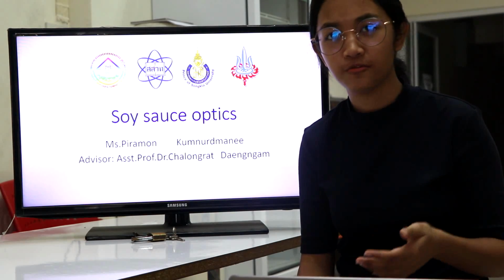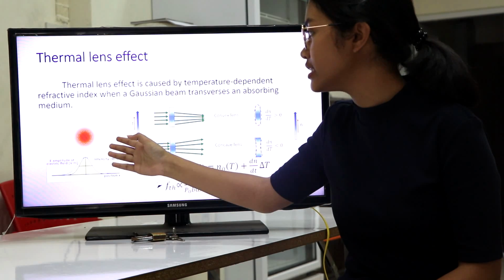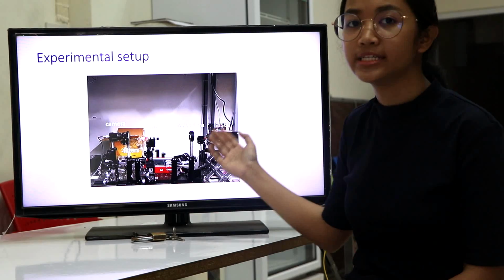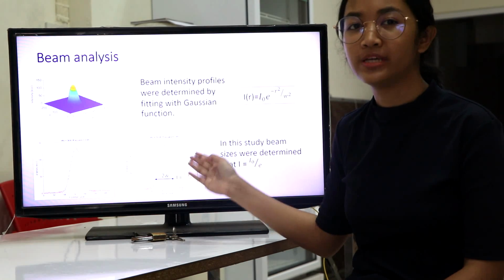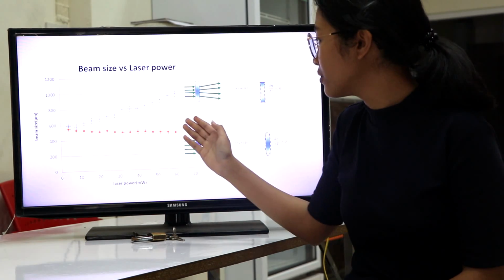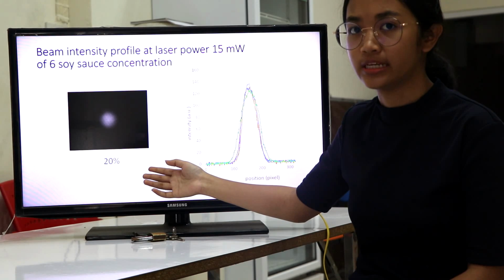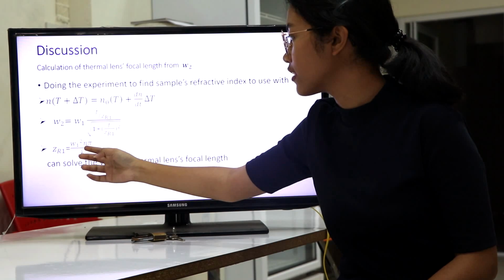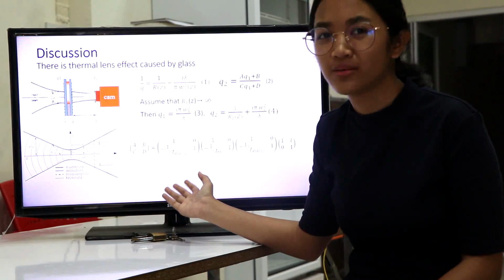Piramon Kum DPST Summer Camp 2019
การนำเสนอผลการฝึกงานของนักเรียนทุน พสวท. ม.5
โรงเรียนหาดใหญ่วิทยาลัย @ DPST  Camp 2562